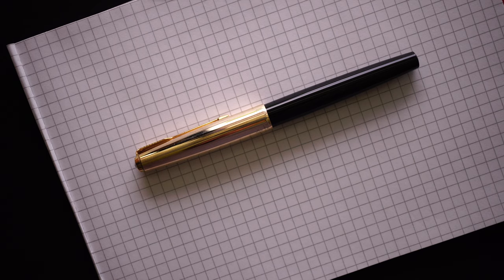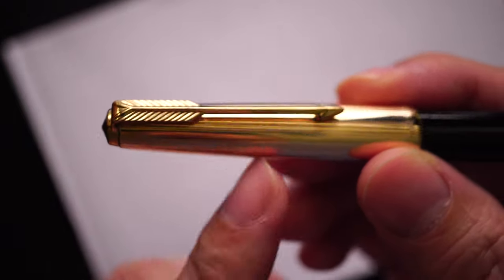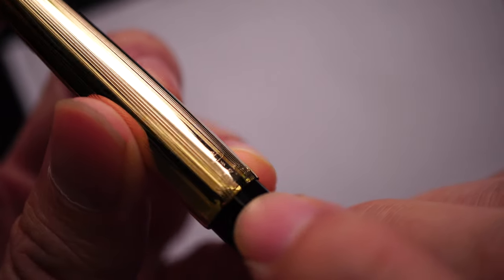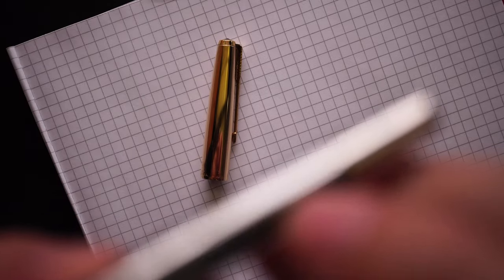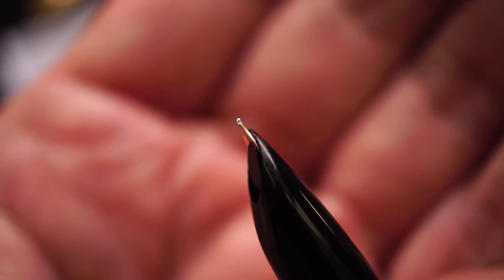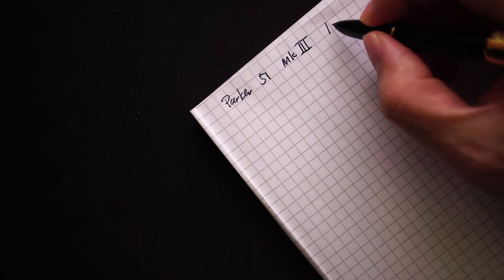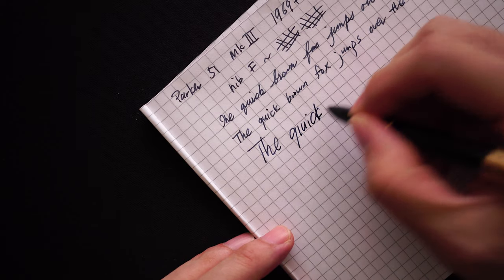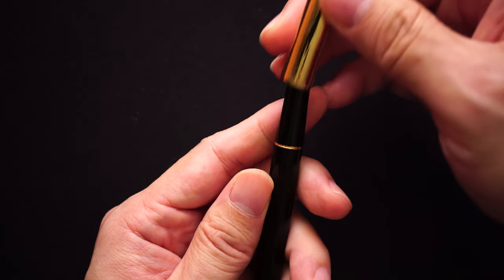Parker 51 MkIII | Aged like fine wine?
If you were to rank iconic fountain pens, the Parker 51 would be in the top 10 for a lot of people's lists. What is recognizable immediately is the metal cap, the arrow clip, the hooded nib. The other parts of the pen are not so unique looking - the light plastic barrel, the slim tapered section and the pump converter.

My pen is a MkIII version - and it was built from the 1969s to the 1970s.

This video is my first shot in 4k so feel free to adjust the resolution to get better video quality on your viewing device.